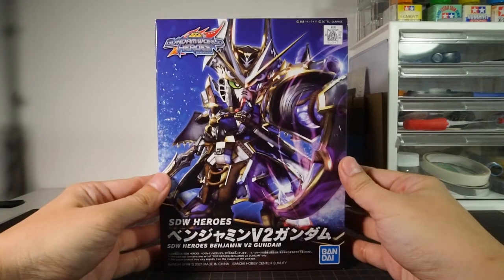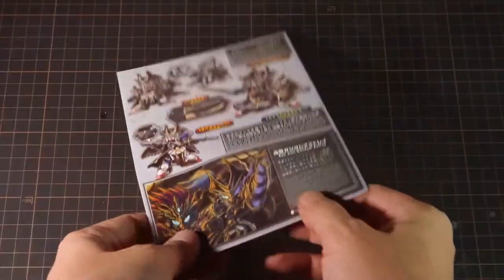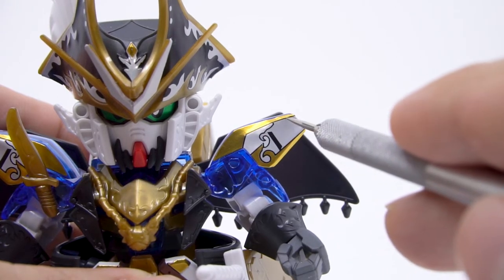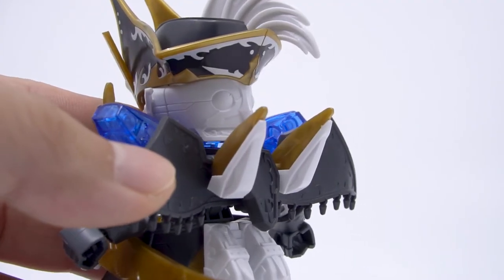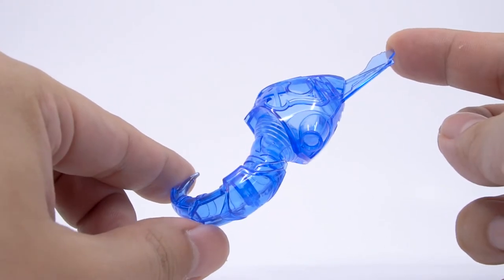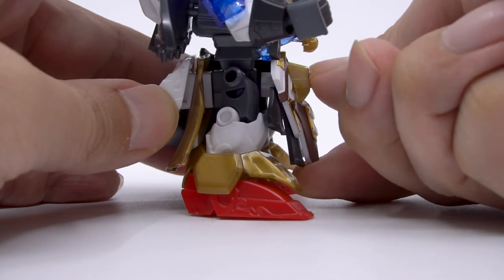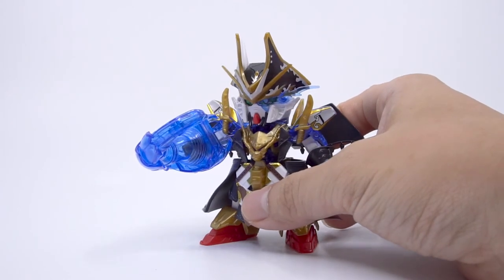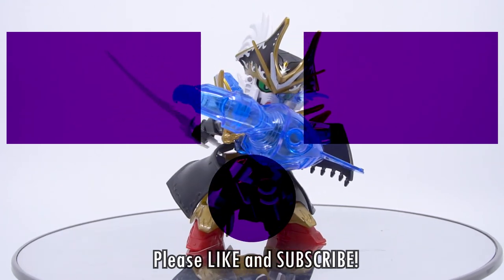SD Gundam World Heroes Benjamin V2 Gundam Review - Hobby Clubhouse | BB Senshi Gunpla & Model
Bandai brings us one of the first true pirate-themed SD Gundam characters with Benjamin V2 Gundam from SD Gundam World Heores, where he worked alongside Edward Second V,  Sun Jian Gundam Astry, and also Sun Quan Gundam Astray in search of the Haro that'll save all the SD worlds.
The other kits of the series have been stellar so far, so how does Benjamin V2 stack up? Come in and find out!

Don't forget to check out the review of Edward Second V as well:

Time Stamps:
0:00 - Introduction
0:32 - Release Info
1:14 - Box Contents
2:28 - Completed Overview (Before Stickers)
3:25 - Completed Overview (With Stickers)
6:14 - Weapons: Daggers
6:33 - Weapons: Pistols
7:12 - Weapons: Hairtail
7:52 - Weapons: Whale Angler
9:00 - Articulation
10:44 - Size Comparison
11:04 - Three-point Verdict
13:22 - Thank you and Closing